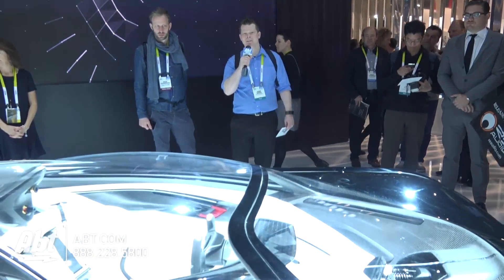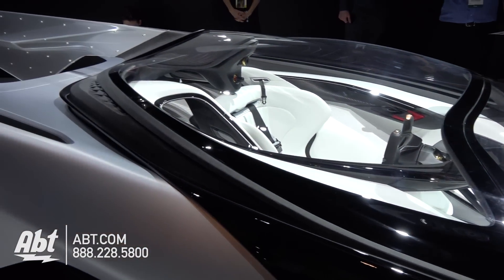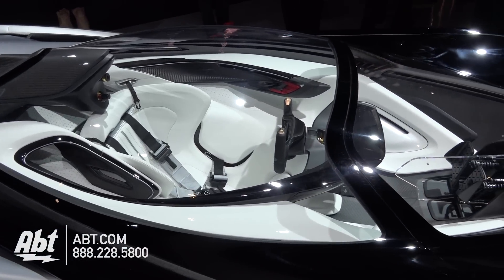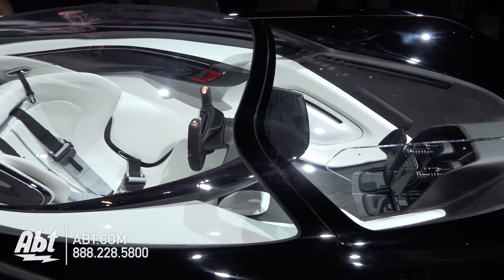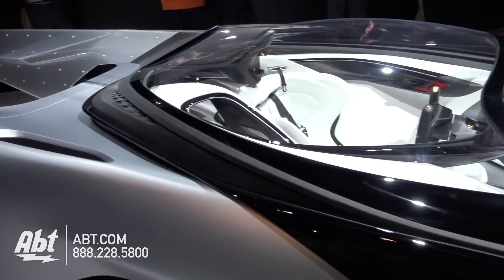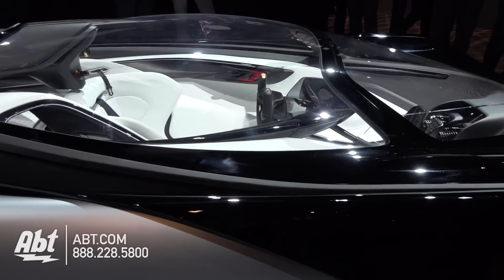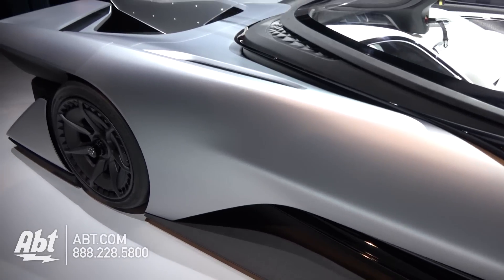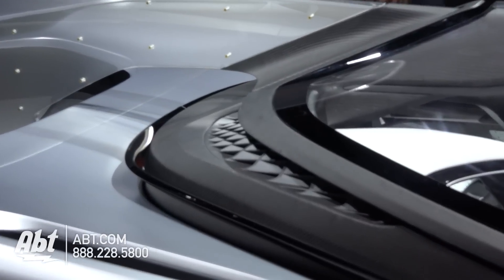Faraday Future Electric Car - Abt CES 2016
Abt has all of the latest information on the Faraday Future Electric Car, as well as many of the new tech gadgets being shown at CES 2016! For more content visit blog.abt.com today!